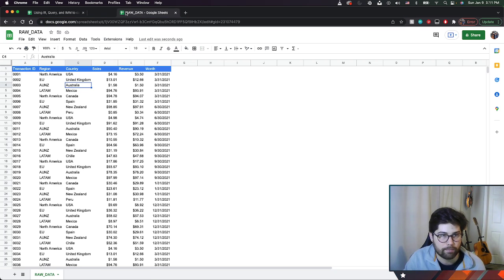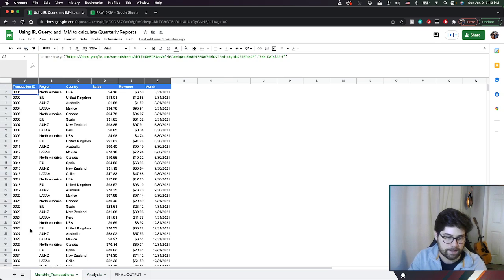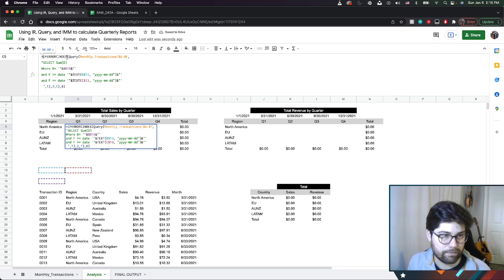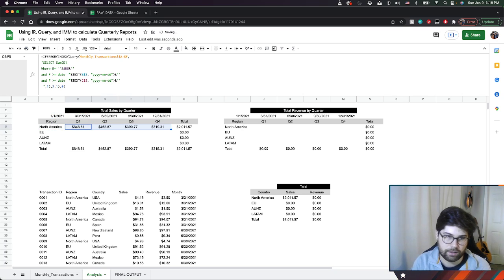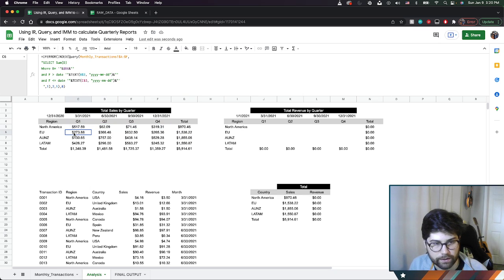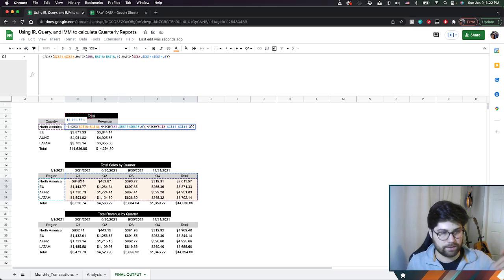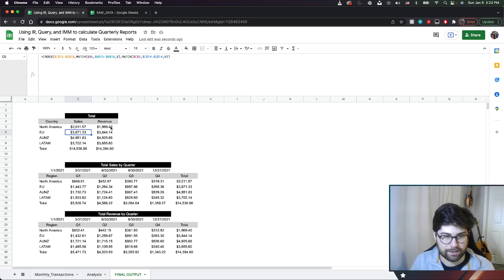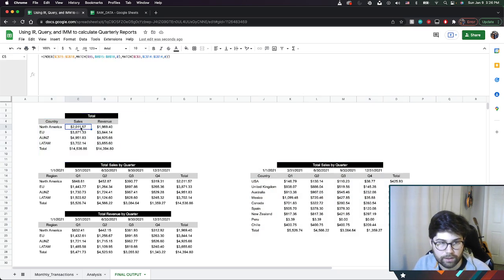Use Better Formulas in Google Sheets to Automate reports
Stop using VLOOKUP!! Use Importrange, Index(Match,Match), and Query instead! Level up your Modeling skills in Google Sheets!